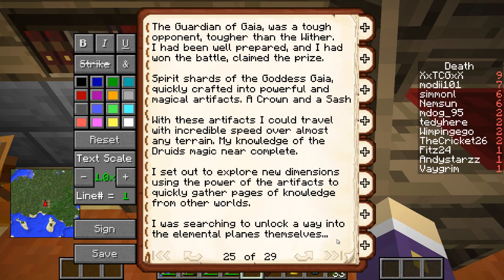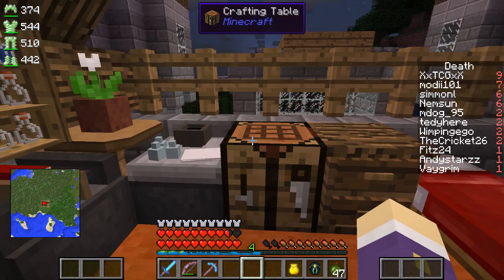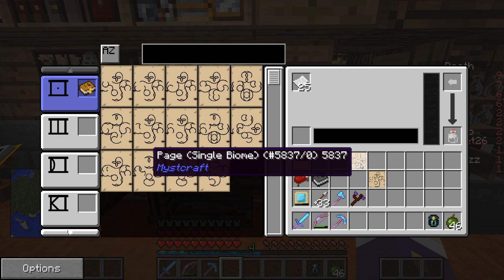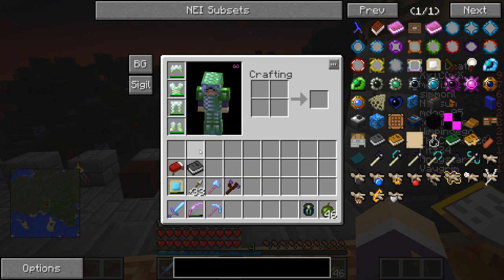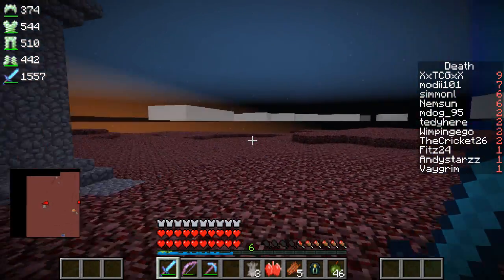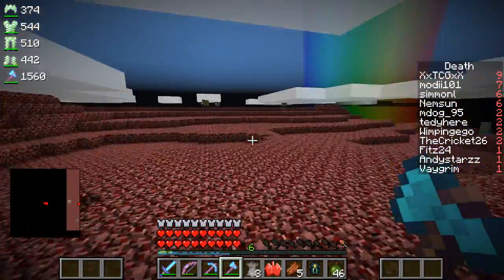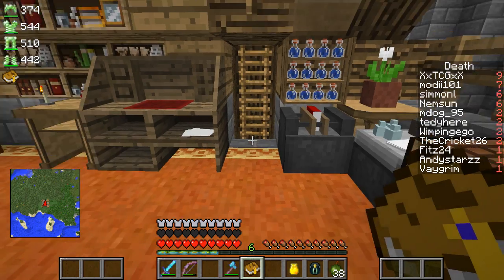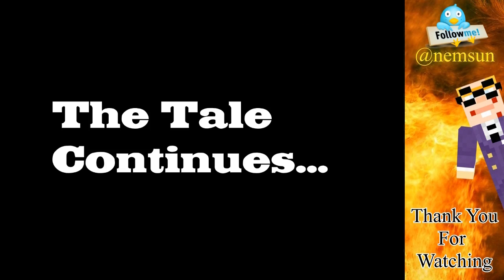Utopia³ AoA 1.0: a Druids Tale E20 - Travel to other Worlds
Welcome Back to Utopia³ the Modded Minecraft 1.7.2 Server full of Youtubers that brings you all the latest in released mods.

Utopia is a Whitelisted Modded Minecraft Server - (Invite Only)

Currently not available on any Launcher..